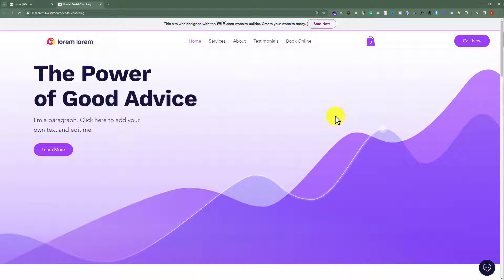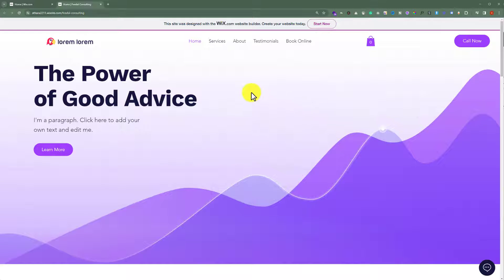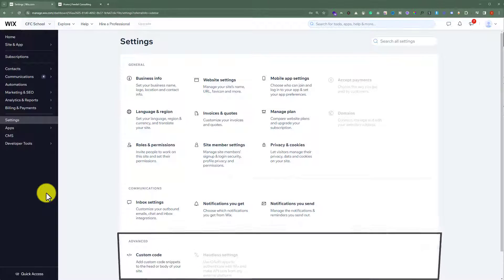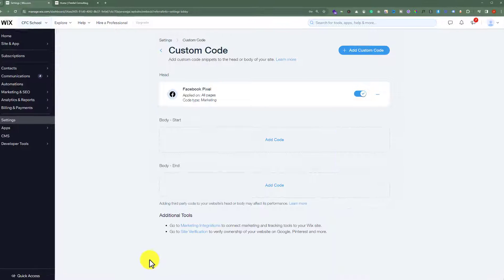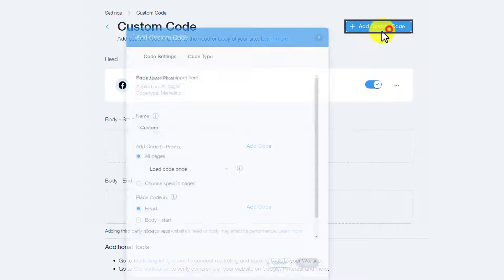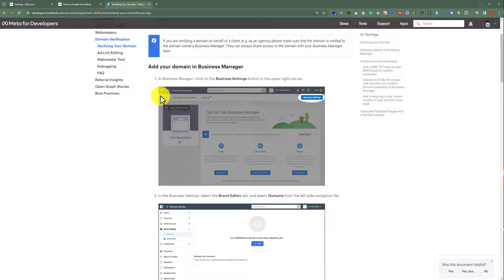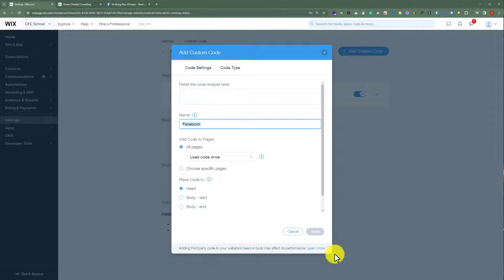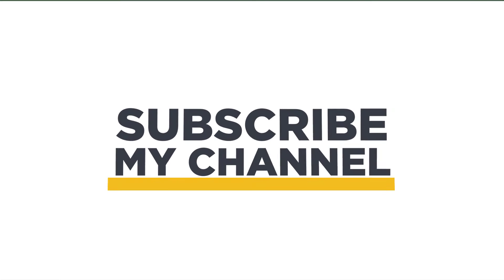How To Verify Domain On Facebook Ads In Wix 2025 | Wix Facebook Ads Tutorial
In this Wix Facebook Ads tutorial, learn How To Verify Domain On Facebook Ads In Wix. I'll show you the Wix Facebook Ads integration In just a few simple steps. Whether you’re a beginner or an experienced Wix user, this video will help you to Verify Domain On Facebook Ads In Wix.

In This Video Tutorial You’ll Learn:
1. How To Verify Domain On Facebook Ads In Wix
2. Wix Facebook Ads Tutorial

Step # 2: Verify Domain On Facebook Ads In Wix
From the Wix website dashboard click on settings now click on advanced settings and then select custom code, click on add custom code paste your Facebook code give it a name and then click on save.

That’s it you have successfully Verified the Domain On Facebook Ads In Wix.